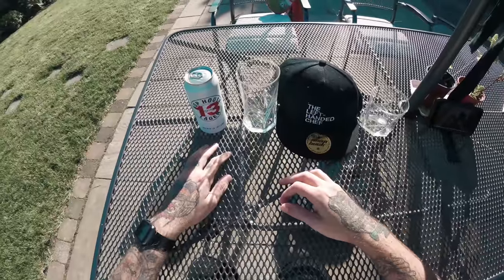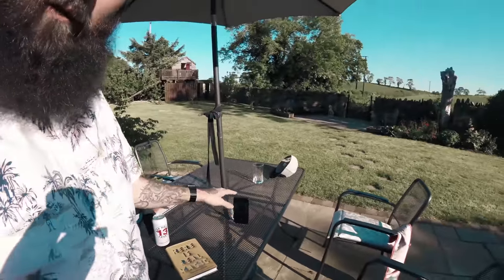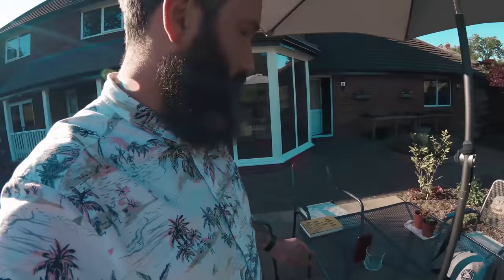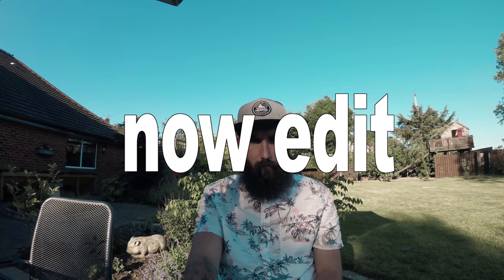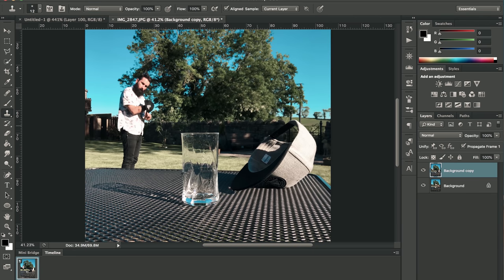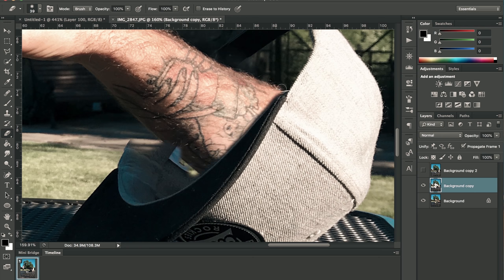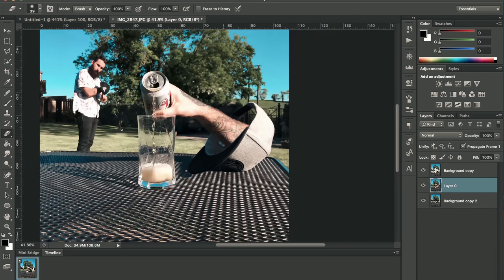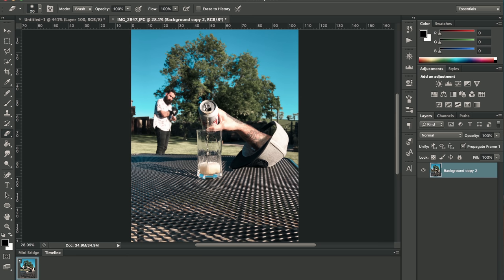Teleport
Learn how to teleport anything.
I strip it all the way back to just using basic items incase you don't have fangdangle items but can still make a dope shot.